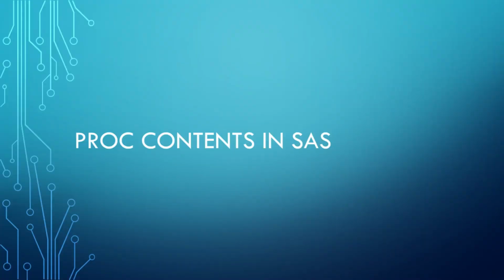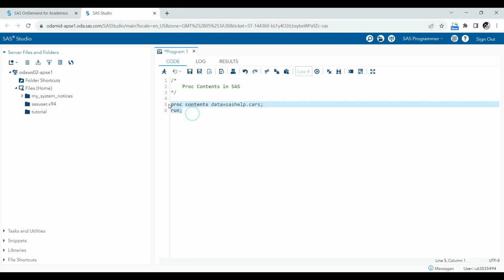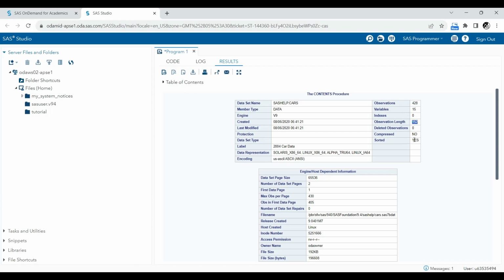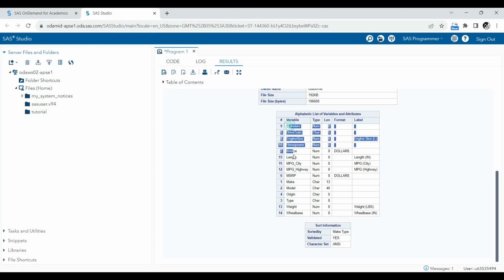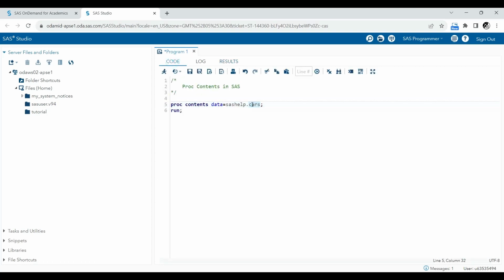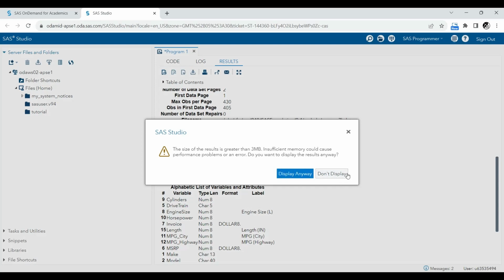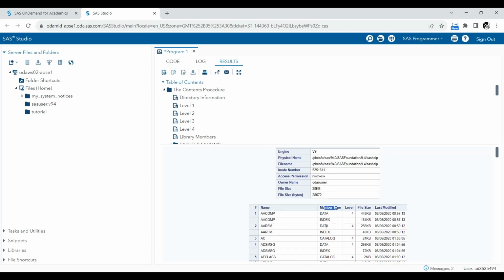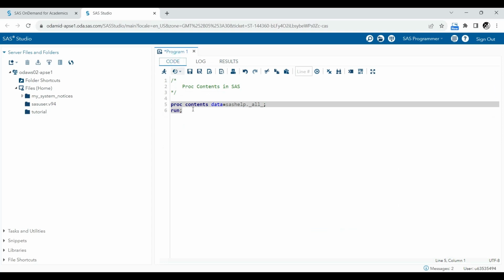Proc Contents in SAS